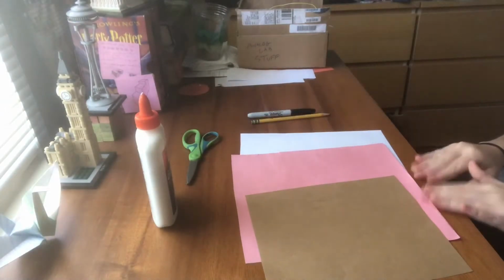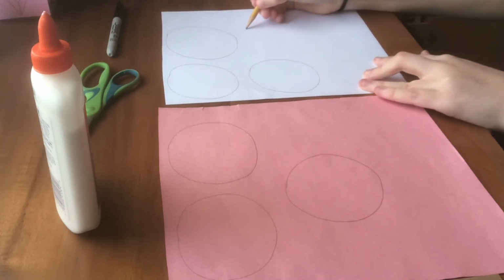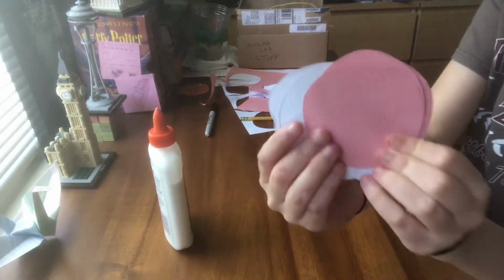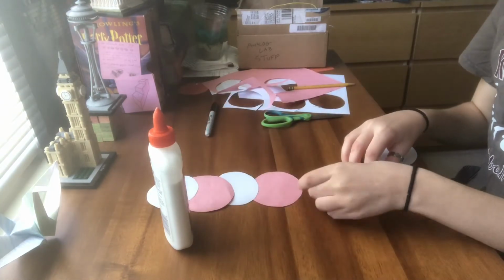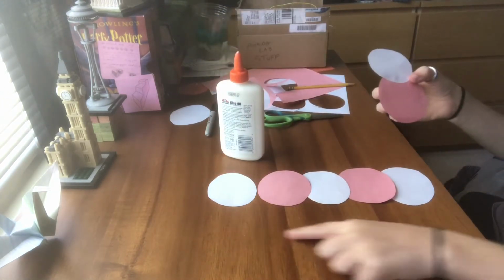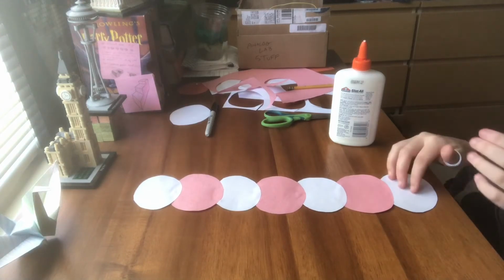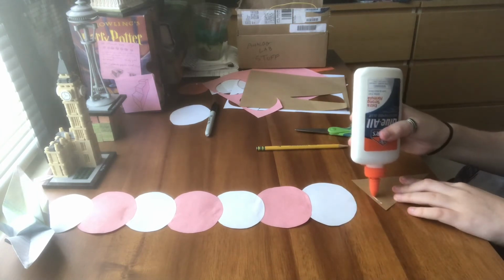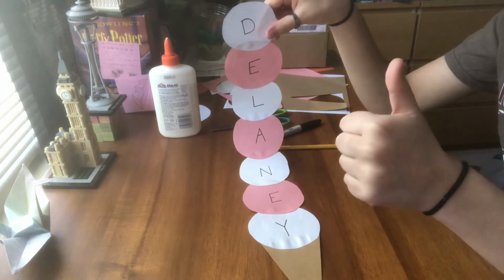Ice Cream Cone Name Project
Materials:
-Construction Paper
-Scissors
-Glue
-Pencil
-Black Marker
-Other coloring supplies (optional)